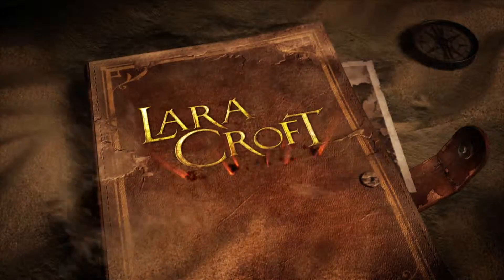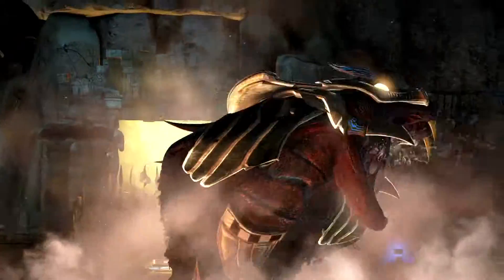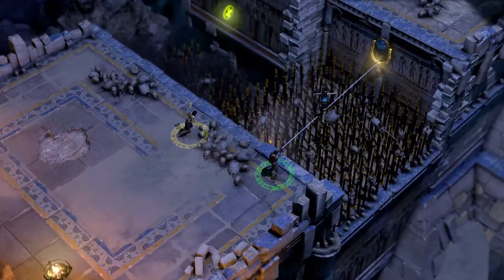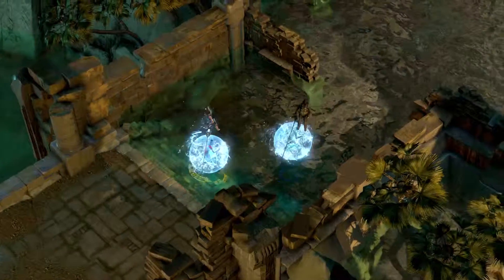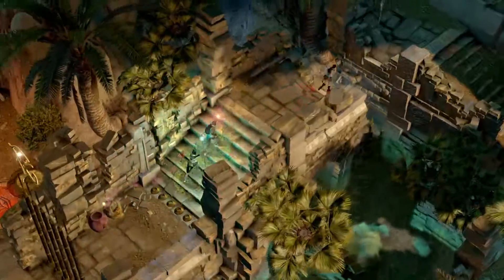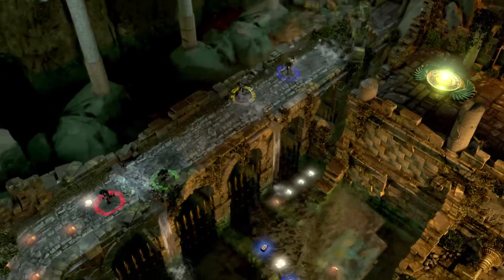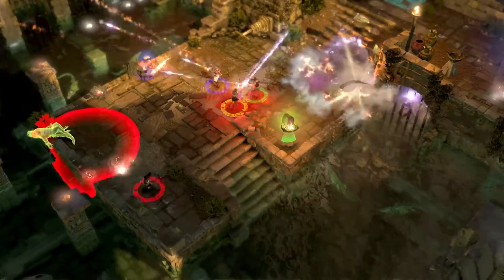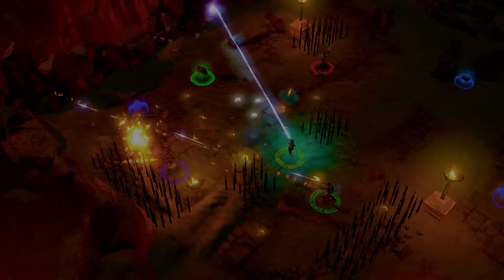Lara Croft and the Temple of Osiris - Dev Diary #1